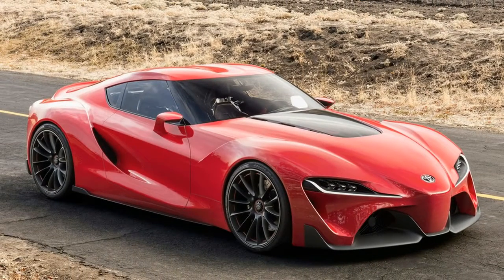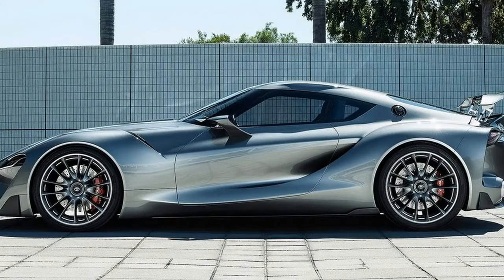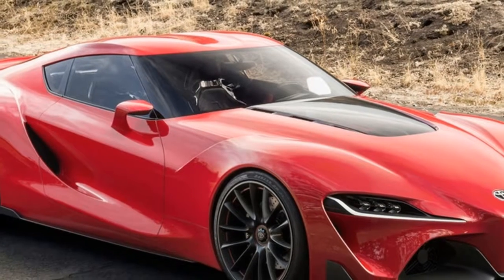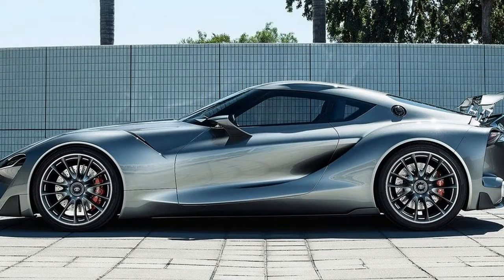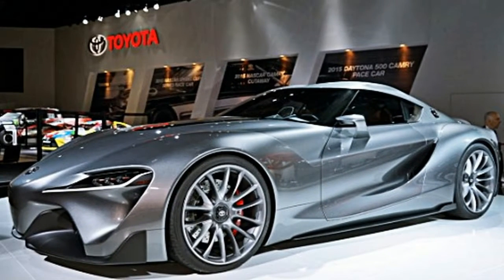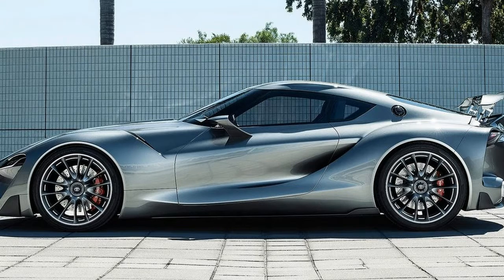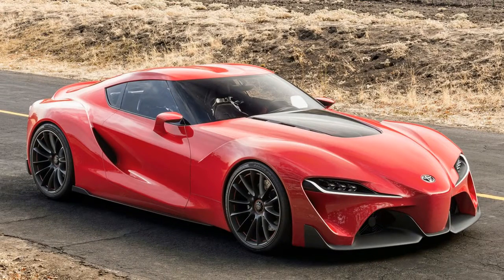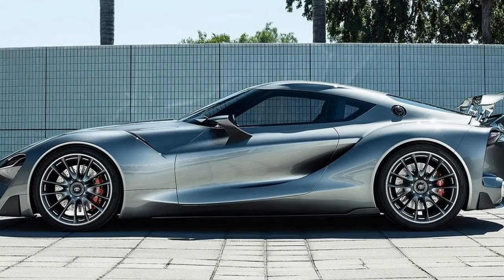WOW !!! New 2018 Toyota Supra Review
New 2018 Toyota Supra Review